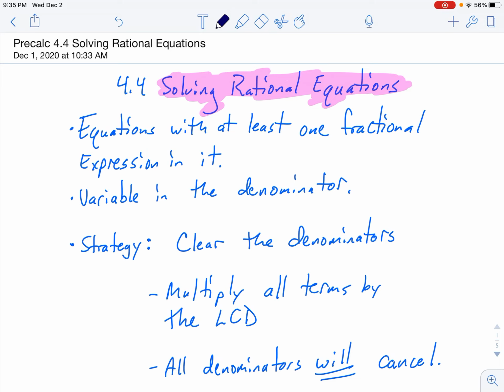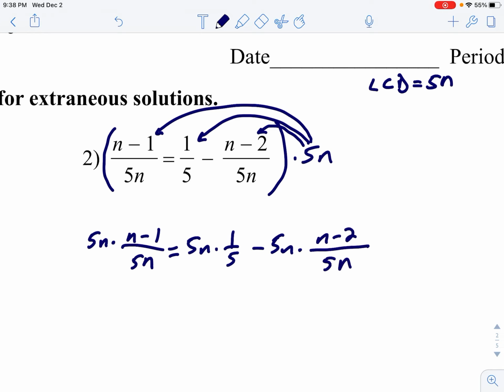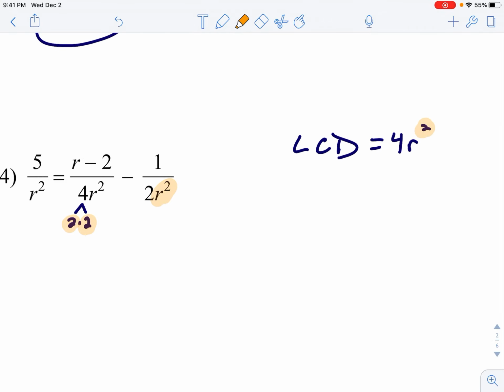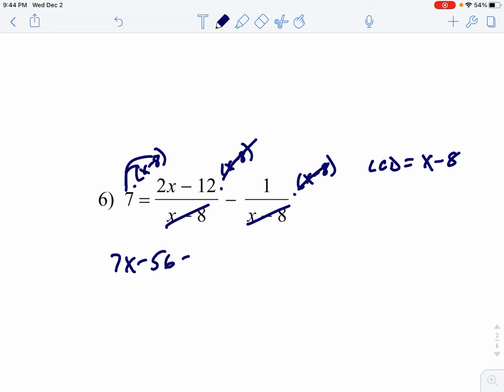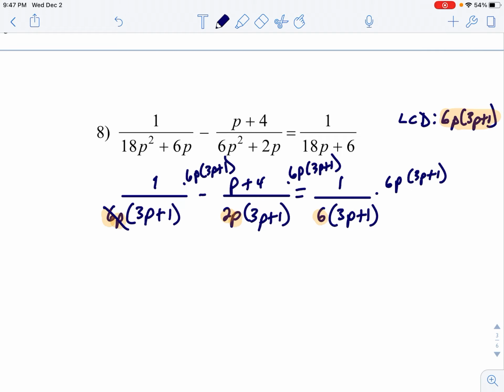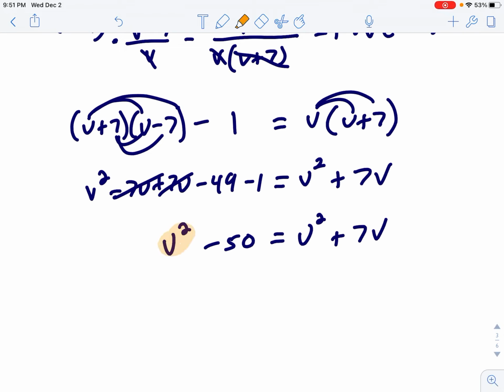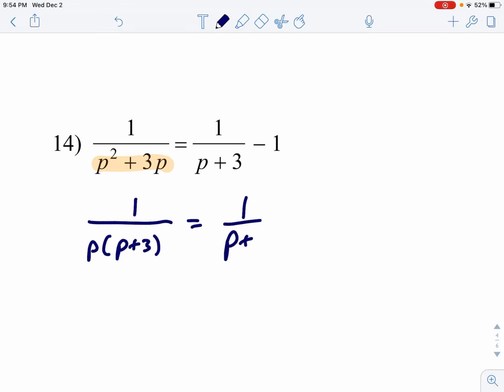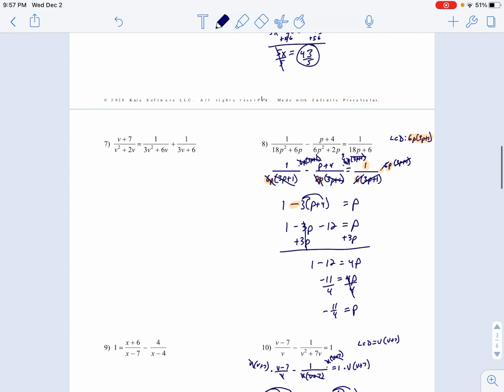4.4 Solving Rational Equations